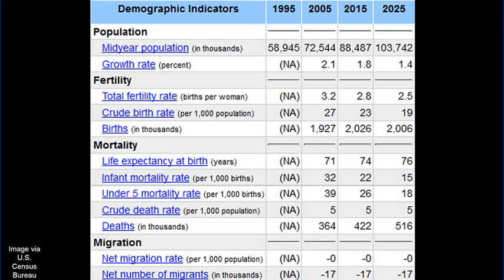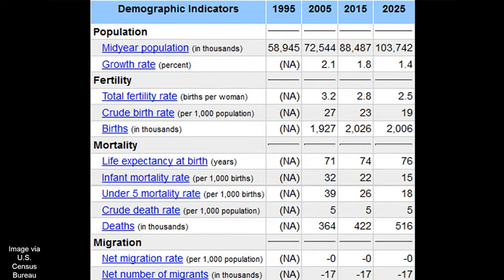Demographic Indicators and Population Pyramids: Egypt